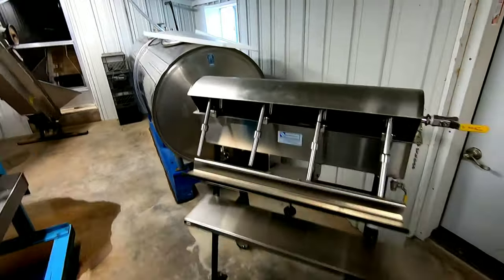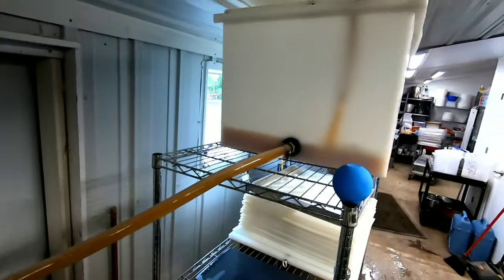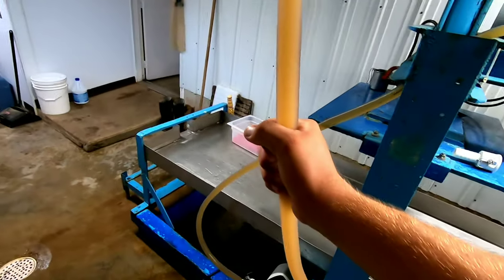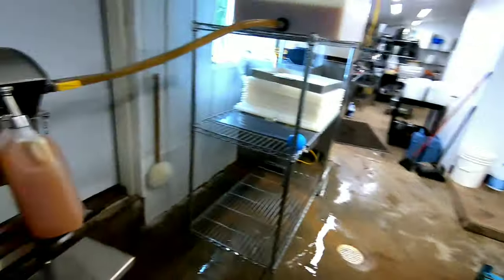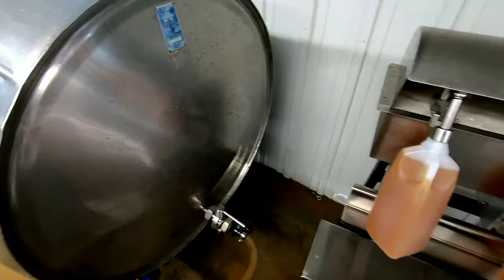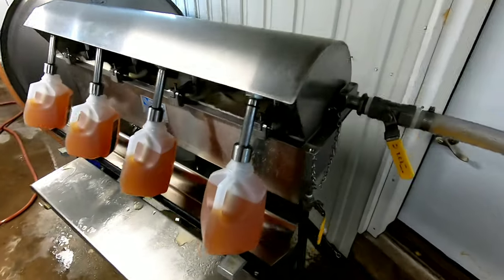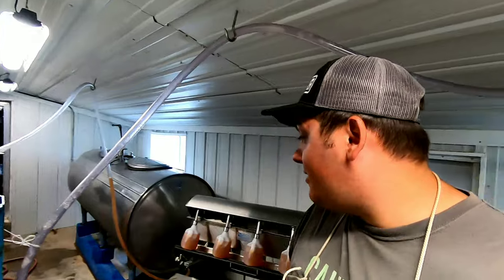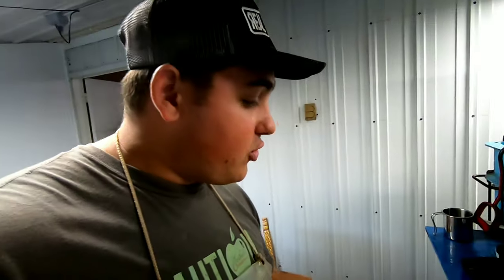HAND Bottleing 200+ Gallons of Cider!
Apple Cider is a big part of our farm! We make and sell around 300-500 gallons a week during the apple season! Being a smaller fruit farm we cant afford all the big fancy equipment. For our bottler we use a small 4 slot machine. It runs through flow and gravity, This machine was intended for smaller operations to make bottling easier. We still have to hand cap and label everything so ita still a labor intensive job!

What we use to start early tomatoes:
Heat pad
Grow lights
128 cell Tray
Propagation mix